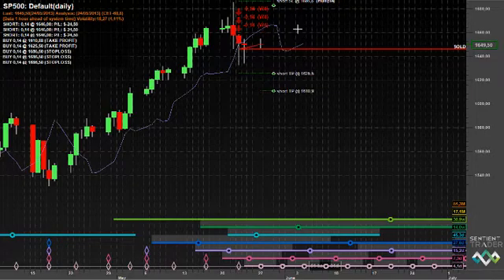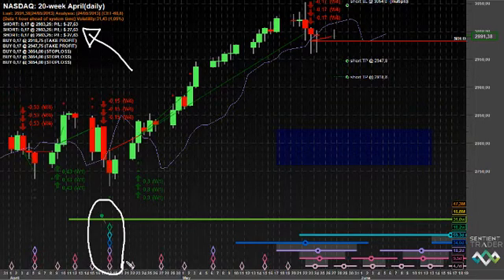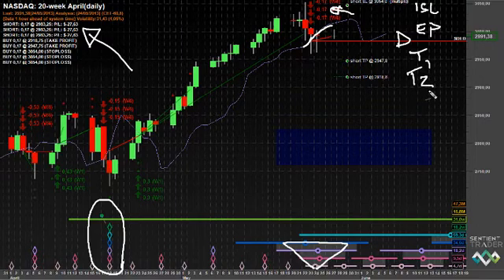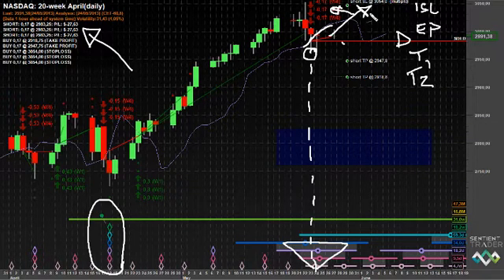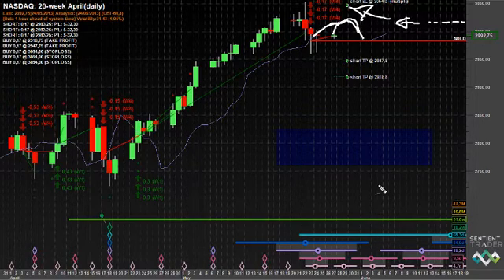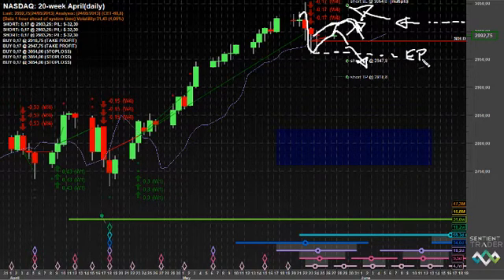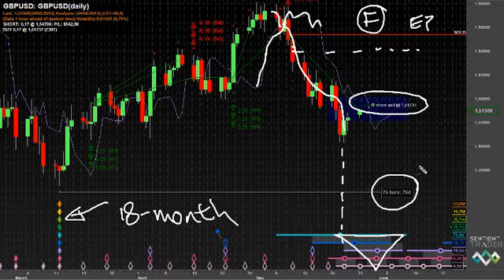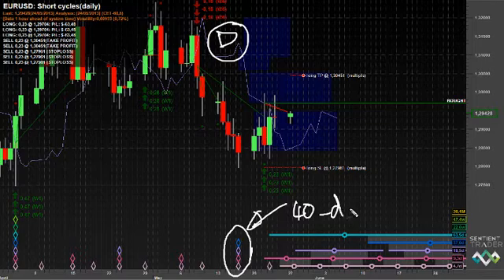Hurst Trading Report - 27 May 2013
The markets we trade all made turns of some degree this week, and so we closed out our profitable trades in the EURUSD and NASDAQ, and have a tight stop on the GBPUSD.

S&P 500 & NASDAQ: In the video I discuss how to handle the short trades we have in the US markets, which might be category D or F trades.

GBPUSD: A long A category trade is next, and of course we need to be ready to reverse in case it turns out to be a category G interaction.

EURUSD: We have a long E-category trade, and it looks as if we should be applying the advanced concept of displacing the FLD in the Euro at the moment.